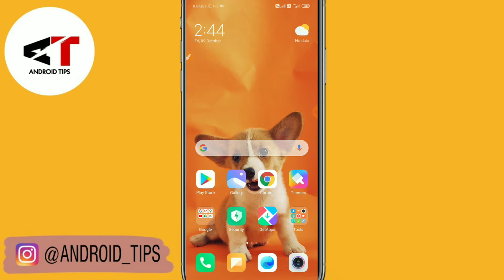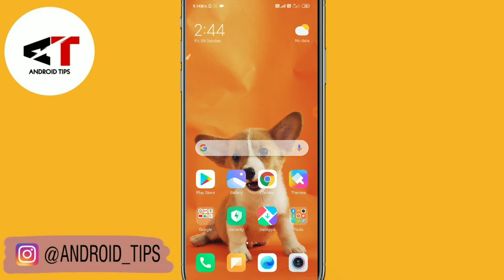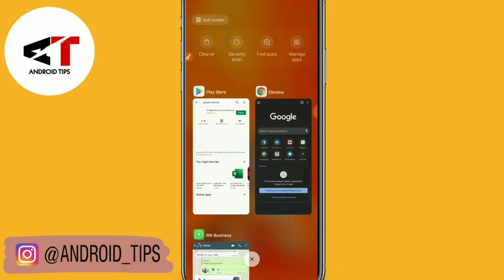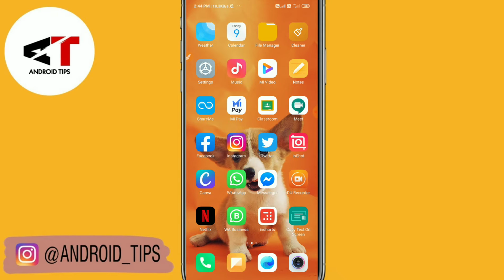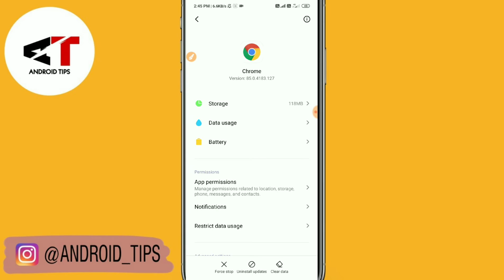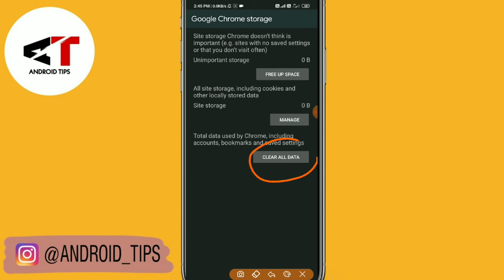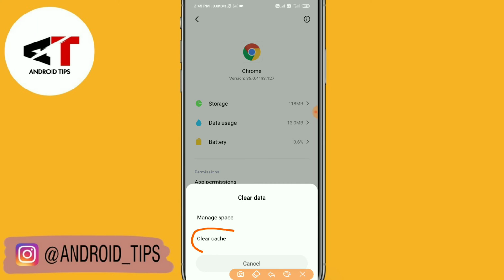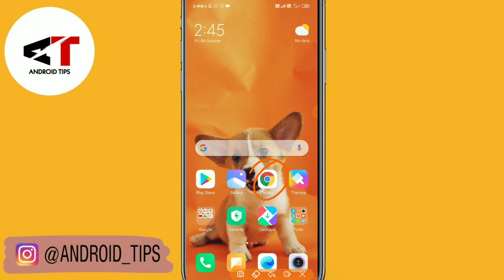How To Fix Google Chrome Automatically Turn Off Problem solved